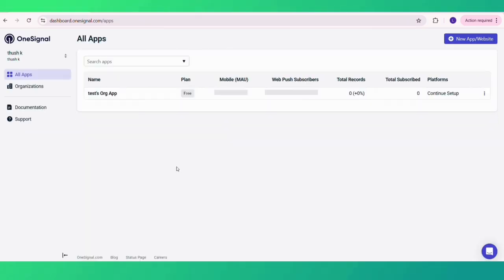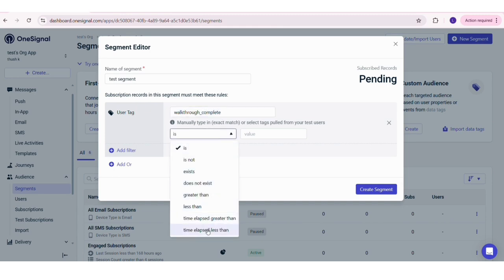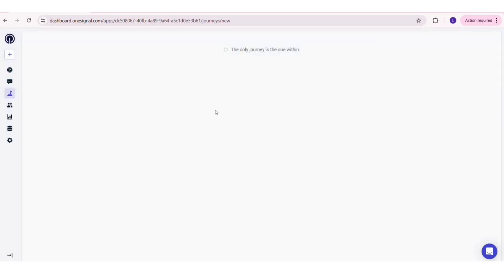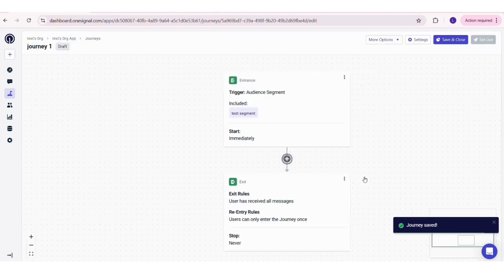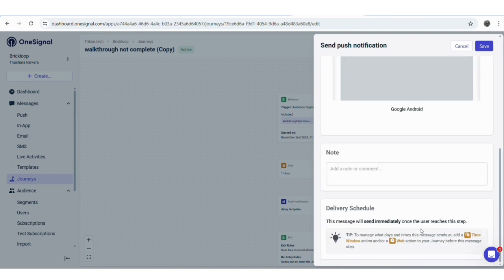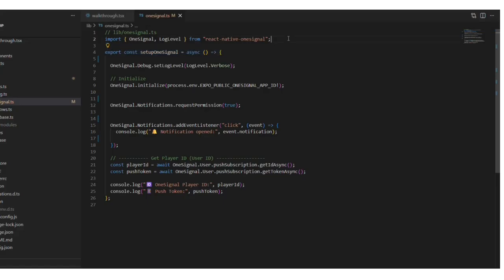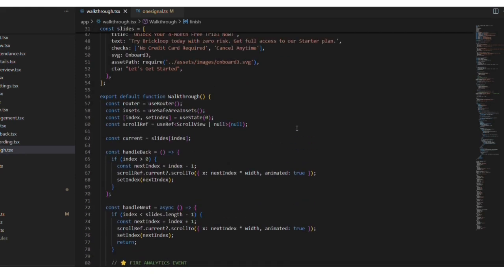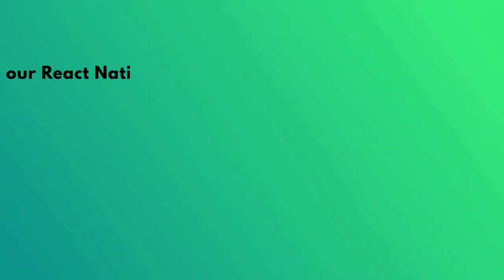OneSignal Integration in React Native📱 | Complete Setup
This video presents a comprehensive overview and end-to-end implementation guide for OneSignal within a React Native application.
It begins with an introduction to what OneSignal is , its purpose, and its importance in enhancing user engagement and retention across modern mobile applications.

The tutorial also highlights several key OneSignal features ✨, including:

* Automated Journeys 🔄
* User Segmentation 🎯
* Targeted & Personalized Messaging 🎛️
* Delivery Analytics & Insights 📊
* Tag-based User Categorization 🏷️

Additionally, the video demonstrates how to configure Segments and Journeys in the OneSignal Dashboard 🧭, followed by a complete walkthrough on integrating OneSignal with a React Native application 🛠️, including setup, configuration, and real-device testing to verify results.